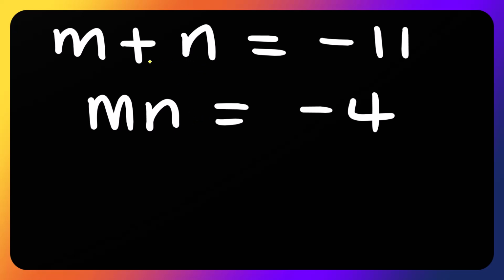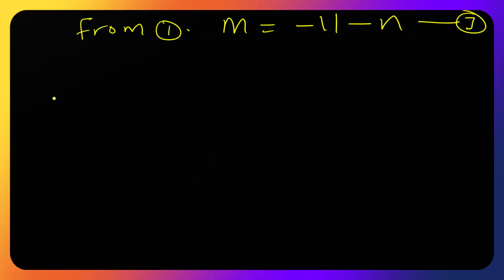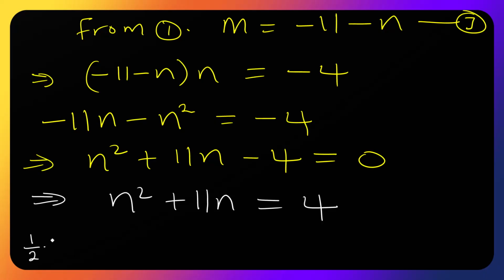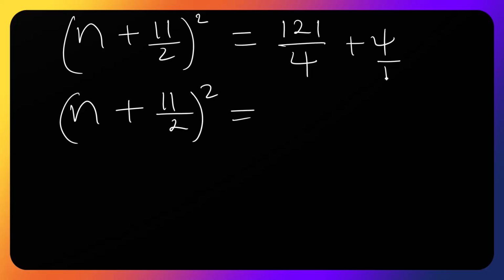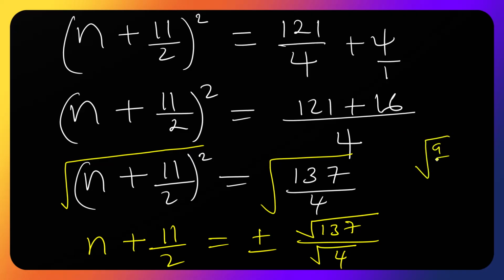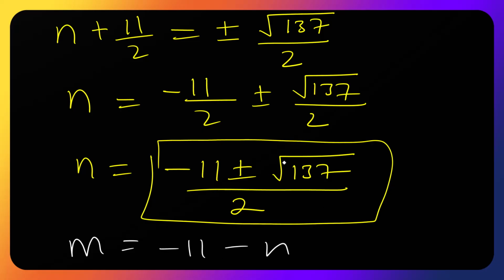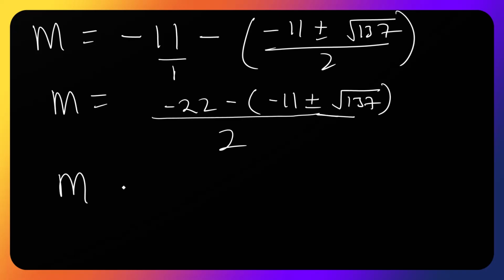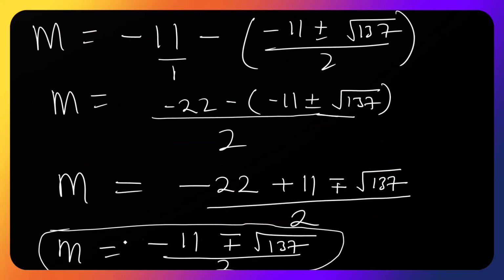Can You Solve This Tricky Equations ? | Solve for m and n